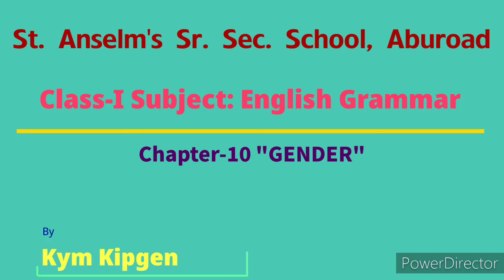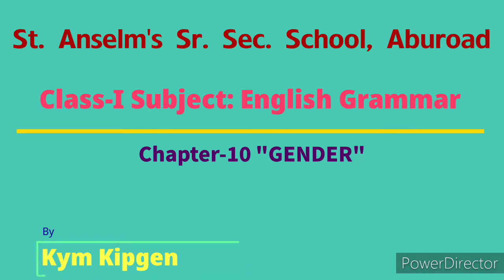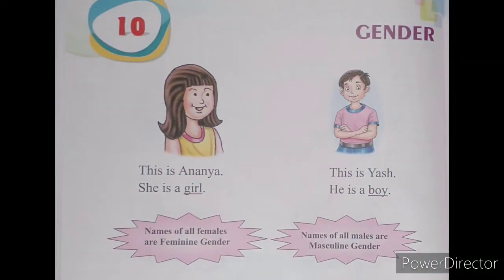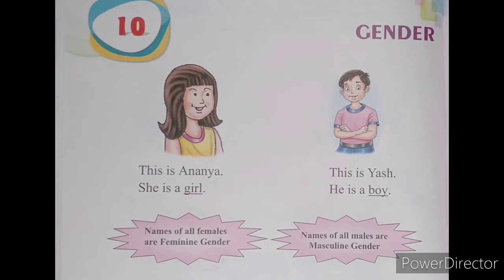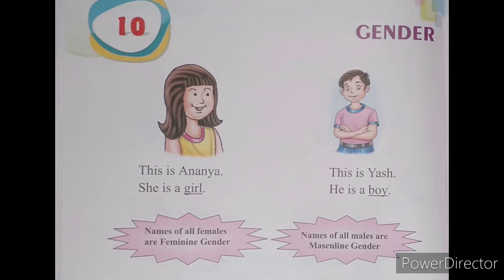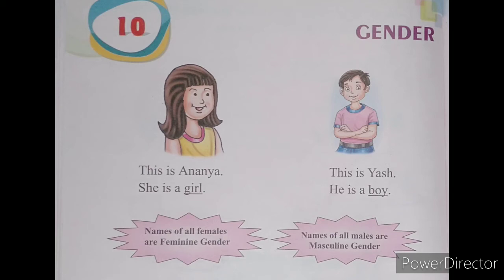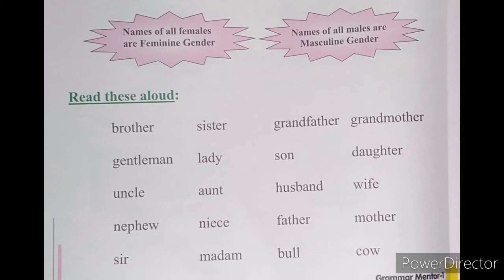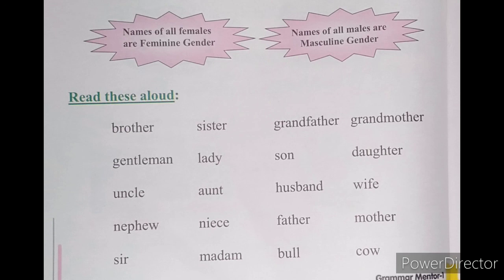Class-I/English Grammar/Chapter-10/ "GENDER"